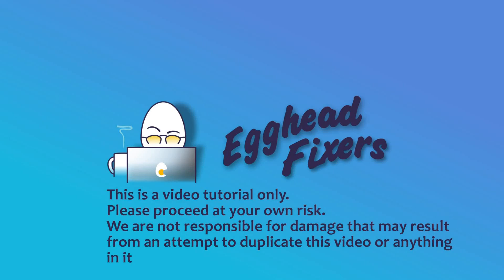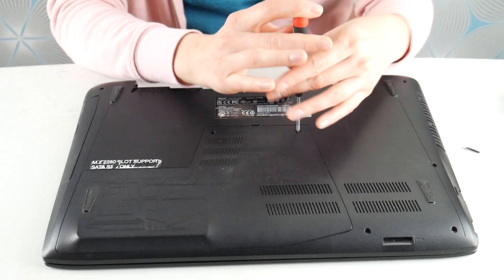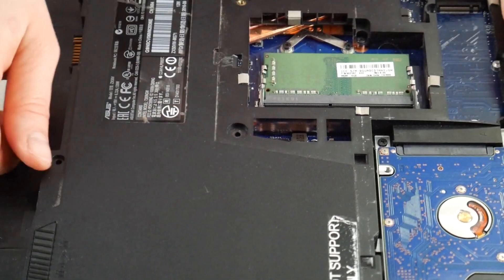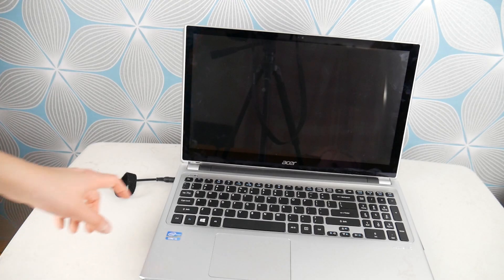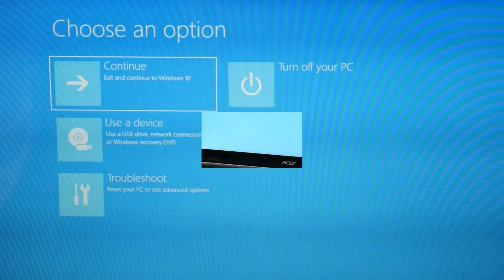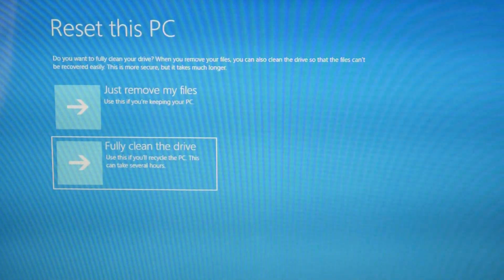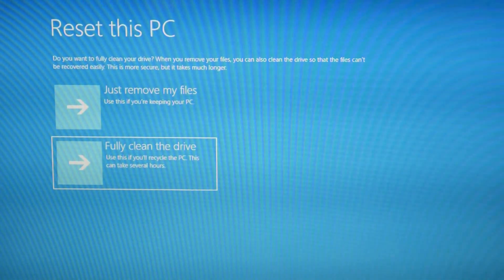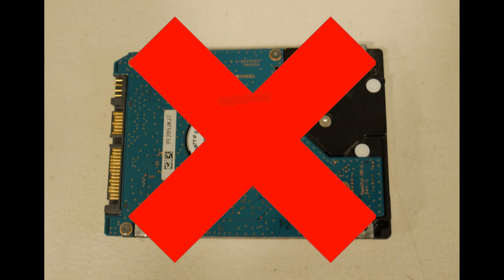How to Fix an Acer Blue Screen Error Bad System Config Tutorial by a Certified Technician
If you find this video helpful then show support by:
1. Like
3. Use the Super Thanks button
4. Become a member for $0.99 monthly and receive membership perks.
5. Visit our Amazon Shop

Computer repair tool kit recommended by our technicians:

Link for replacement Hard Drive compatible with most Acer laptops:

Link for replacement Solid State Drive needed if you are upgrading from a Hard Drive to a Solid State Drive compatible with most Acer laptops:

Links for the top two replacement Solid State Drives compatible with most Acer laptops:
How To Replace a Hard Drive and Install Windows 10 On Your Acer